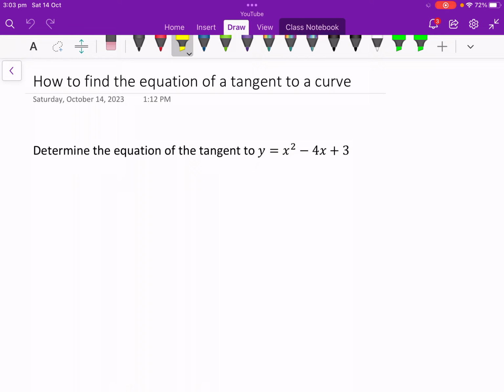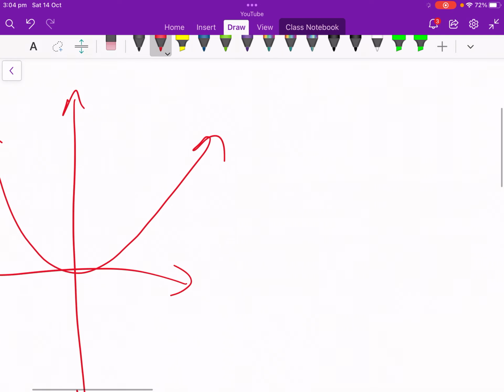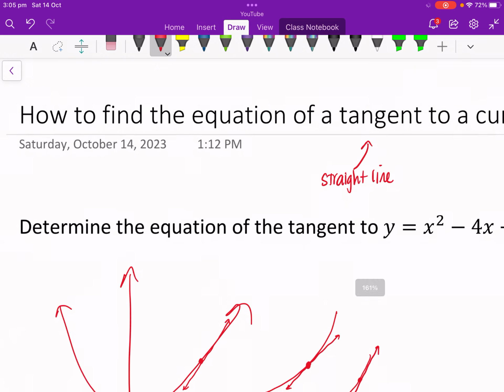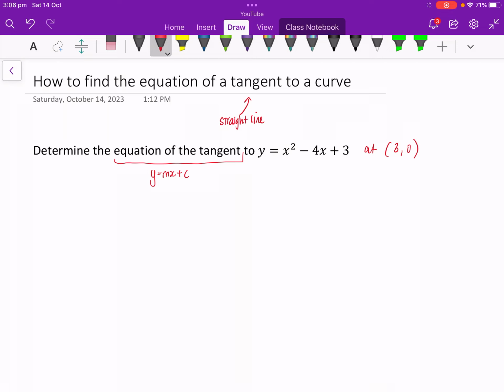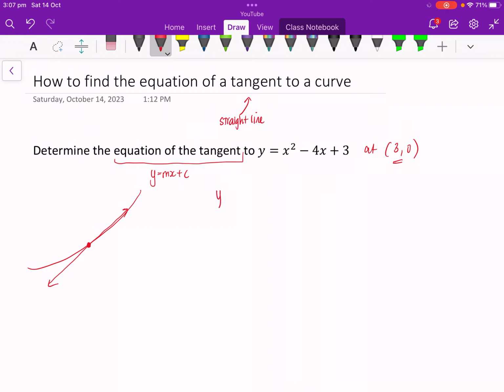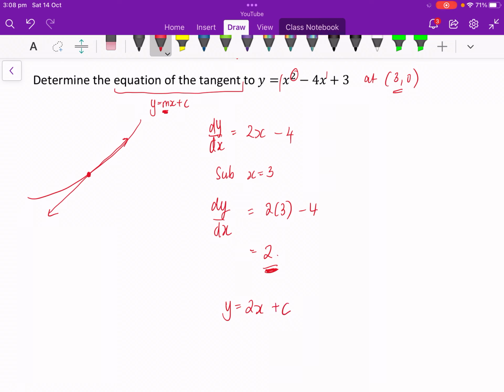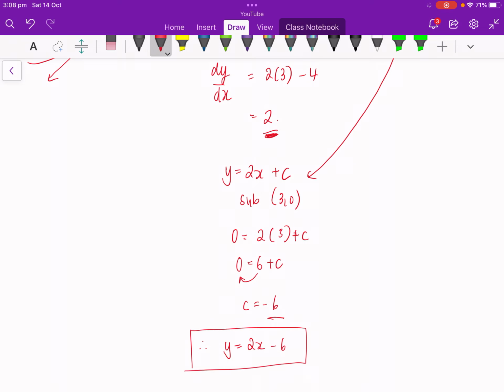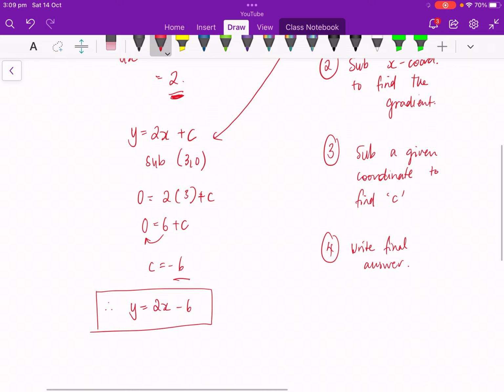Differentiation How to find the equation of a tangent to a curve